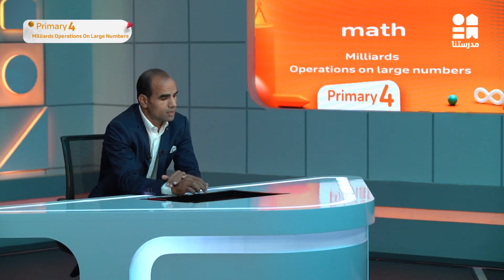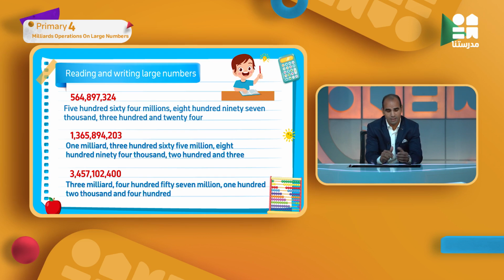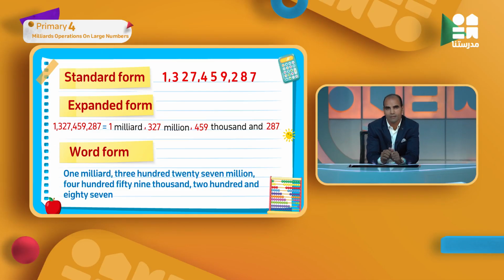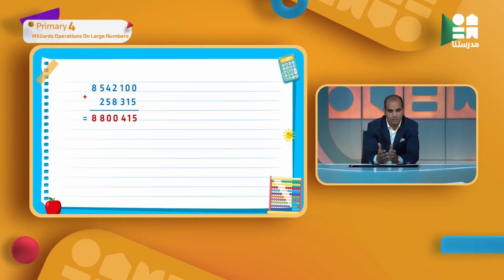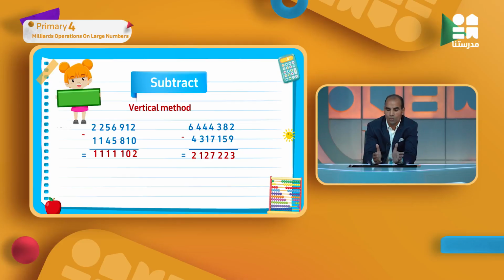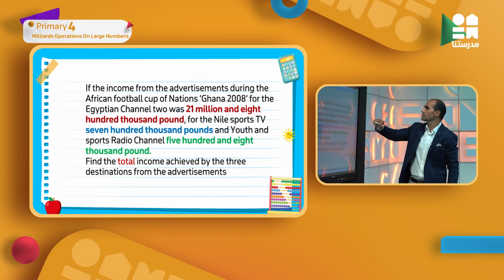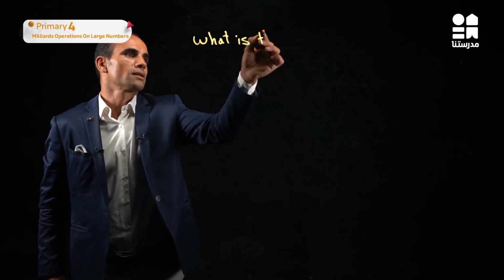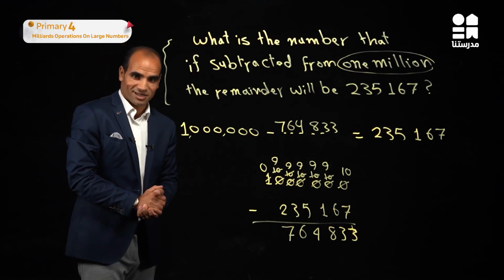Math | الصف الرابع الإبتدائي | Millards operations on large numbers part 1